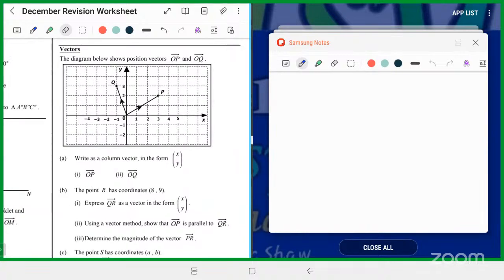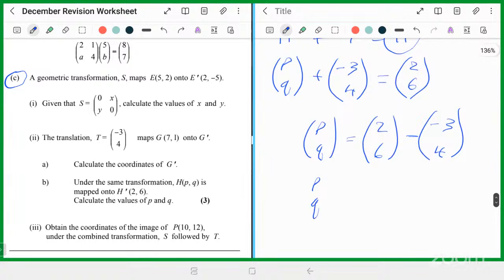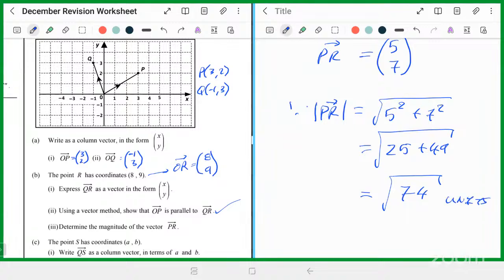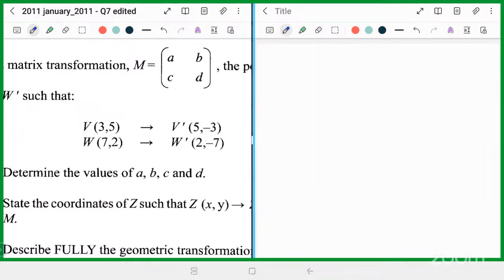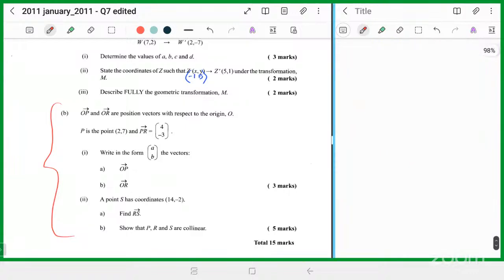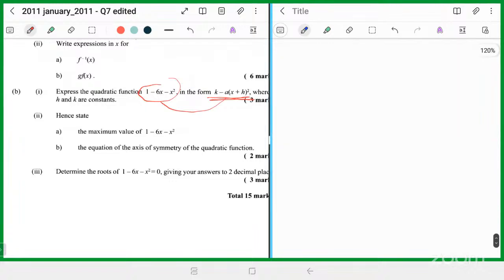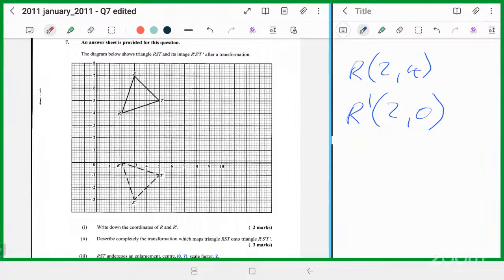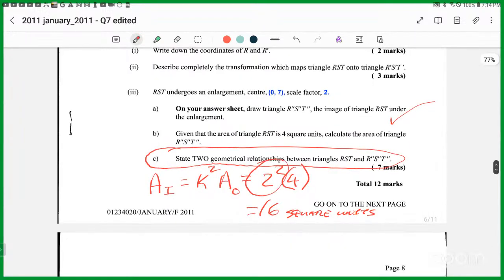CSEC Maths December Revision 4 Dec. 19, 2024